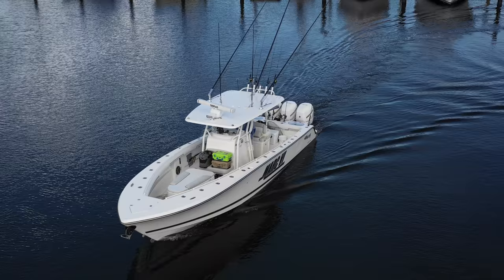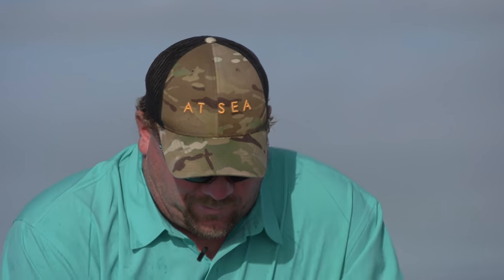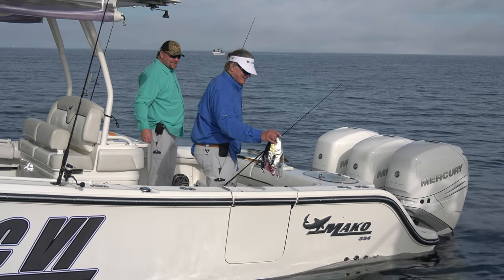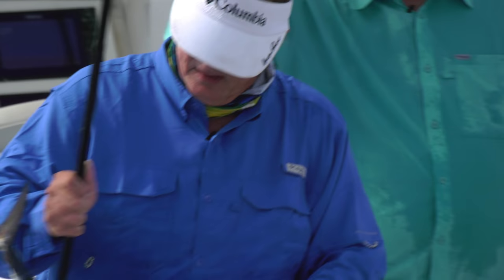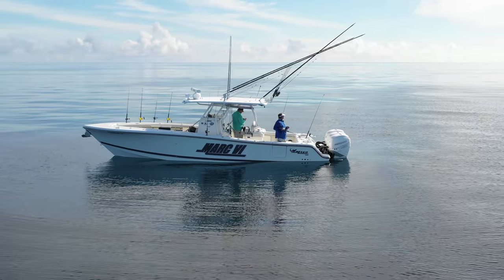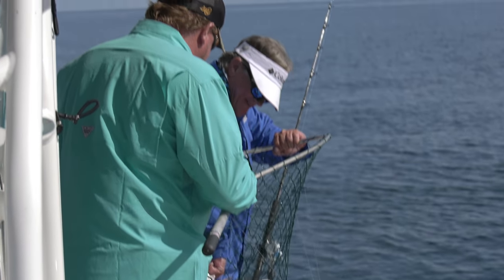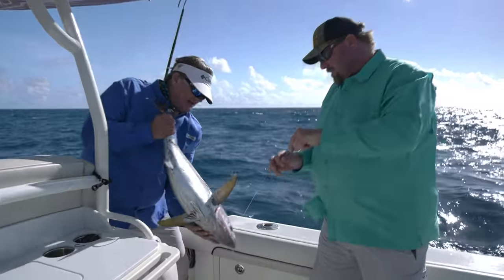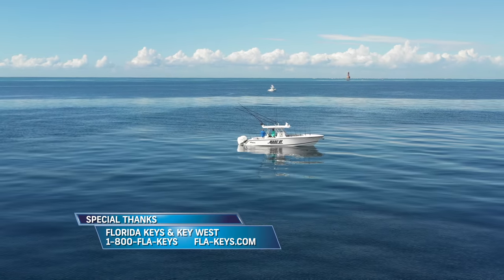2021 SEASON - Episode 10; Key Largo Offshore 4K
George Poveromo and Kevin Jeffries target pelagics off the Florida Keys.